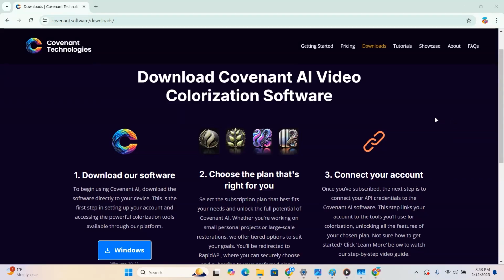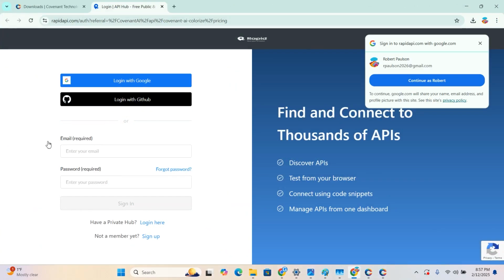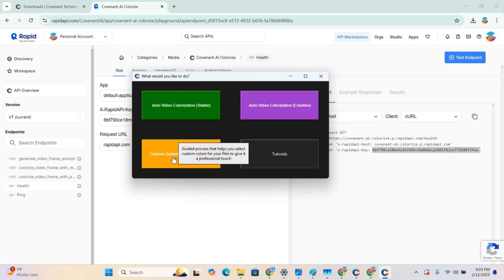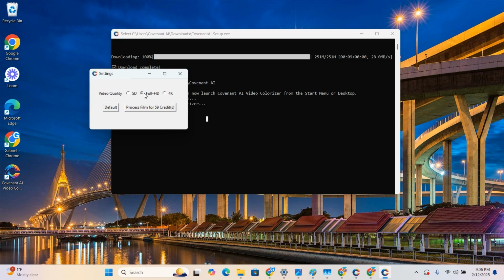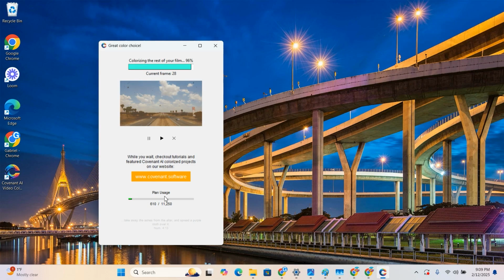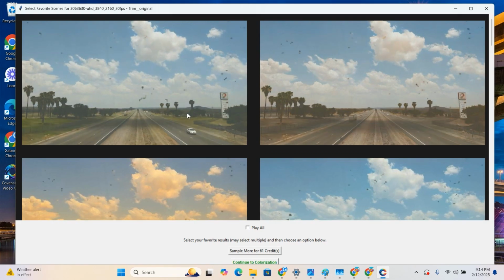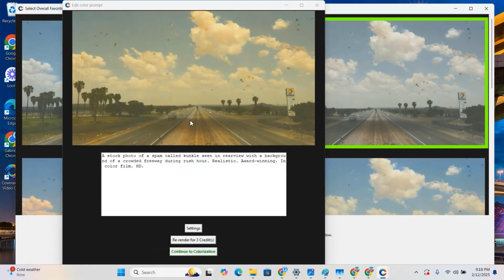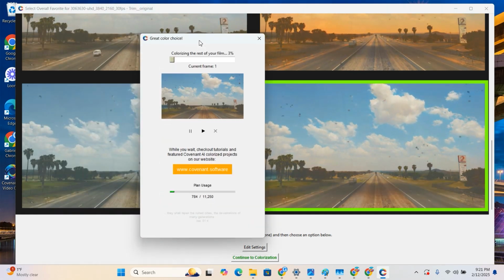Newest AI Video Colorization Software Walkthrough 🎨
In this video, I walk you through the steps to download and set up our colorization software. I cover everything from accessing the downloads page to choosing the right subscription plan and using the software effectively. I also demonstrate the colorization process and highlight the differences between automatic and custom guided options. Please make sure to follow along and let me know if you have any questions!

## SOP: Installation and Setup of CovenantAI Software

### Objective

To provide a clear and concise step-by-step guide for team members to install and set up the CovenantAI software on a Windows operating system, ensuring proper configuration with RapidAPI for effective usage.

### Key Steps

 1. **Download the Software**

    - Navigate to the downloads page of Covenant.software.
    - Select the Windows version of the software and click on the download button.

 2. **Install the Software**

    - Open the downloaded file (CovenantAI-setup.exe).
    - When prompted for permission, click "More Info" and then "Run anyway" to proceed with the installation.
    - Follow the on-screen instructions until the installation is complete. You may need to press "Enter" twice to launch the program.

 3. **Launch the Software**

    - Locate the Covenant AI Colorizer icon on your desktop or search for it in the Windows search bar to open the application.

 4. **Connect to the Internet**

    - Ensure your computer is connected to the internet, as the software requires an active connection to function properly.

 5. **Sign Up for RapidAPI**

    - When prompted, click on the option to sign up for a RapidAPI account.
    - Choose to log in with Google or manually enter your email to create an account.
    - Fill in the required details (name, coding experience, personal project, and goal) and complete the sign-up process.

 6. **Choose a RapidAPI Subscription Plan**

    - Review the available subscription tiers and select the one that fits your needs (e.g., Basic, Pro, Ultra, Mega).

 7. **Retrieve Your API Key**

    - Copy the API key carefully, ensuring it does not spill over into the next line.

 8. **Enter Your API Key in the Software**

    - Paste the copied API key into the designated field in the CovenantAI software and click "OK" to activate.

 9. **Check for Software Updates**

    - If prompted for software updates, choose to update if necessary, or select "No" to continue with the current version.

10. **Start Using the Software**

    - Familiarize yourself with the dashboard and explore the different colorization options available (Stable Colorization, Auto-Video Colorization, Custom Guided Video Colorization).

### Cautionary Notes

- Always be connected to the internet while using the software to avoid interruptions.

- Before installation, ensure your system meets the software requirements for optimal performance.
- Familiarize yourself with the subscription plans beforehand to streamline the sign-up process.
- Keep a notepad handy to jot down any important details or notes during the setup process.
- Regularly check for software updates to benefit from new features and improvements.
- Experiment with different colorization options to find the best results for your projects, and document your findings for future reference.

By following these steps, team members will be able to install and set up the CovenantAI software effectively, minimizing misunderstandings and maximizing productivity.